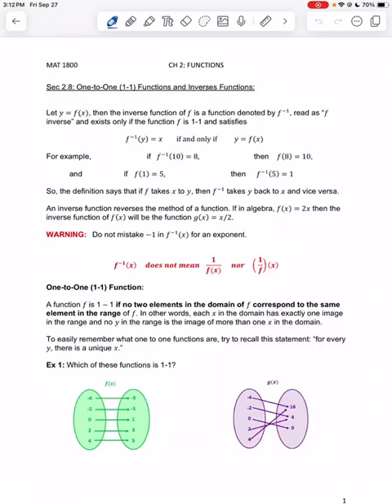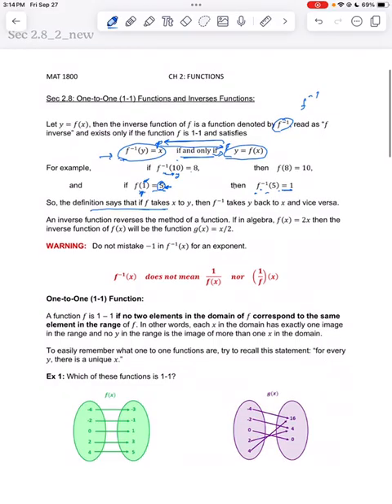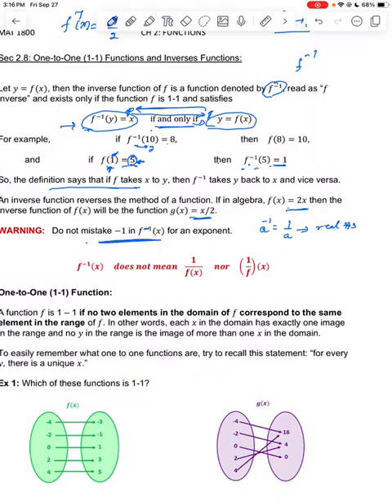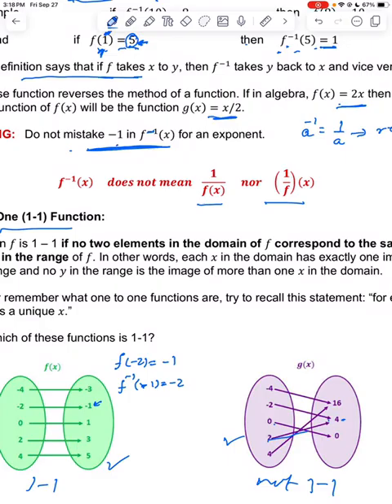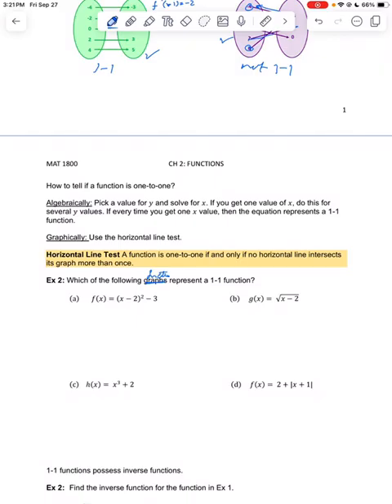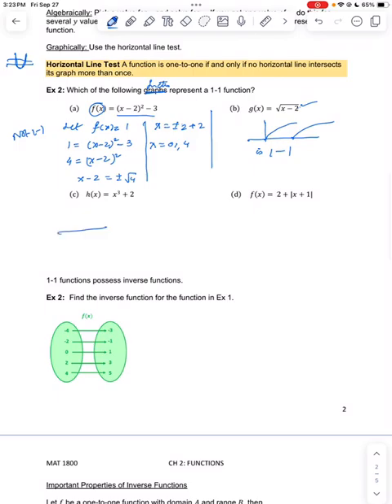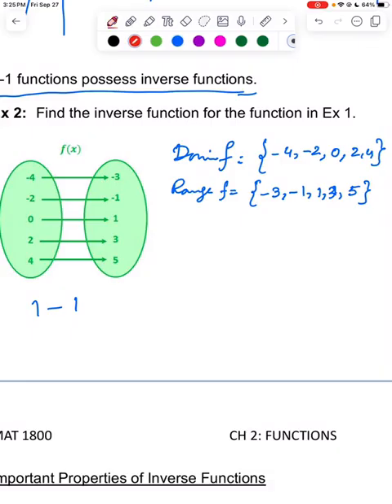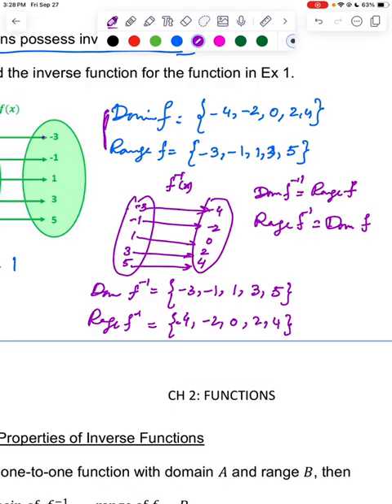Sec 2 8 Video 1